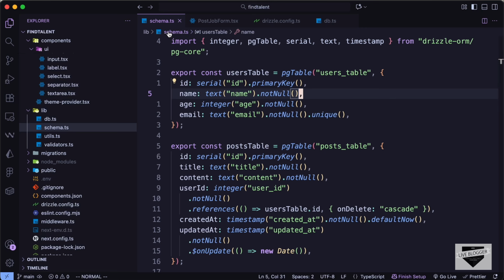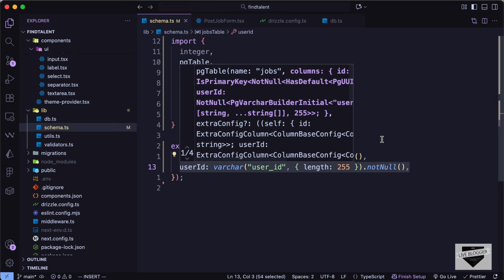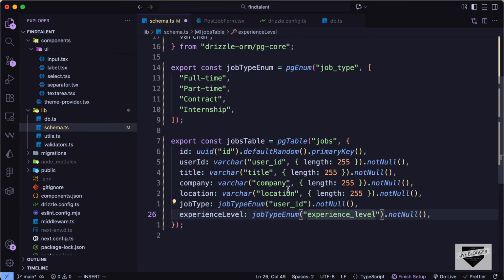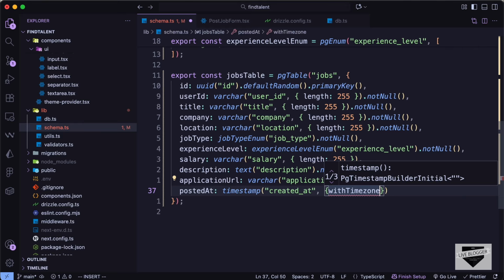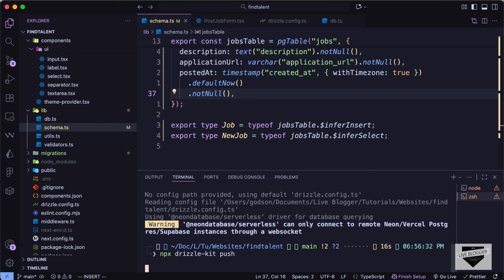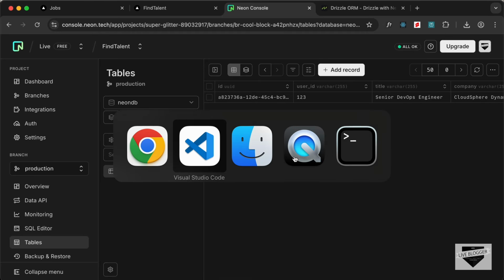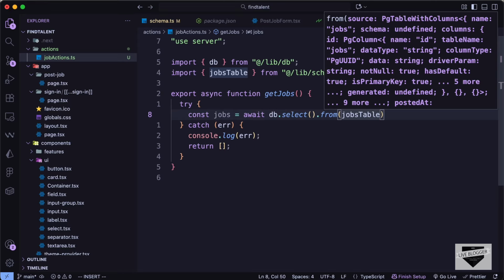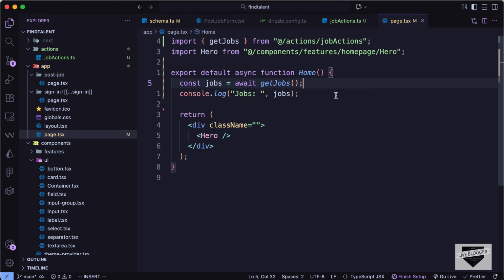Build A Job Portal | Next.js 15 Tutorial with Clerk, Drizzle, Neon DB - DB Schema (Part 10)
Welcome to Part 10 of the Next.js 15 Job Portal Tutorial Series! 🚀

In this video, we’ll set up our database schema using Drizzle ORM and create a Server Action to fetch data from the Neon PostgreSQL database.

✅ Define PostgreSQL schemas using pgTable, pgEnum, and Drizzle ORM’s type-safe API
✅ Create the jobsTable schema for job posts
✅ Use Drizzle ORM to query data from Neon DB
✅ Create a Server Action (getJobs) to retrieve data on the server
✅ Display retrieved data in the console for testing

By the end, you’ll have a working Drizzle database schema and a server-side data fetching setup ready for frontend integration in the next part of the series.